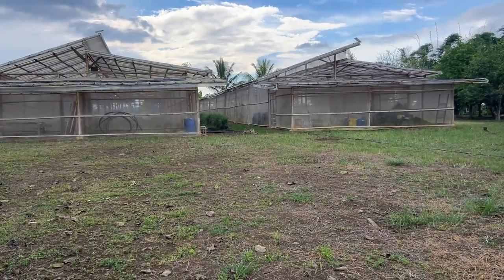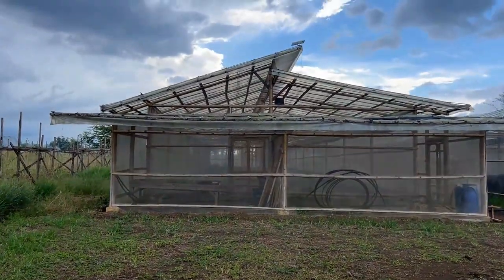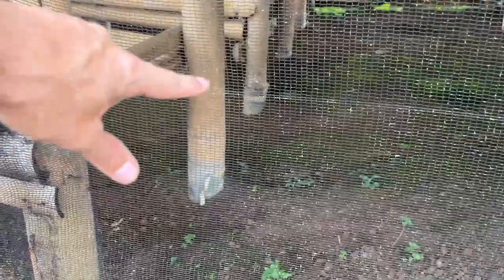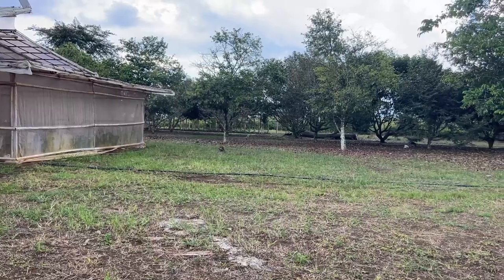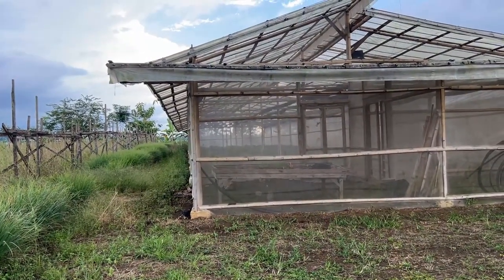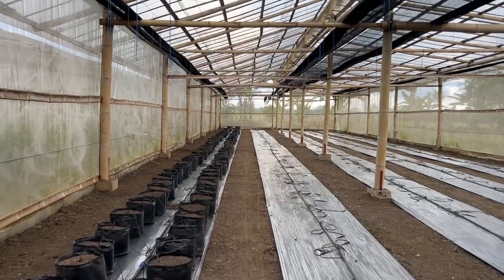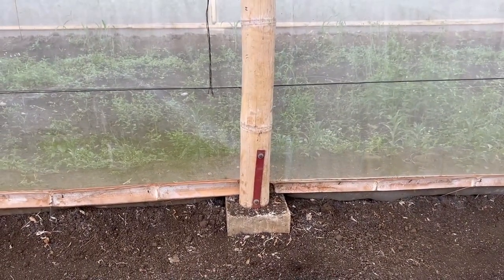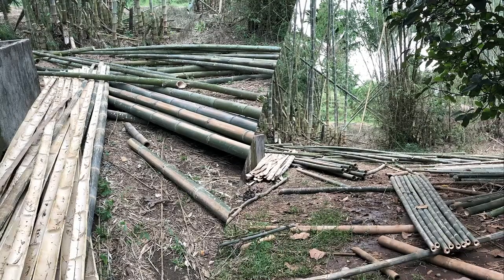Bell Pepper | Greenhouse Construction Recommendations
Follow along as I discuss the mistakes of greenhouse construction and how to correct those issues in practical methods.

Which is better Steel glass houses or Bamboo greenhouses? That depends on your budget and farming goals!

Timecodes:
0:00 – Intro
0:09 – The secret to running a successful farm
0:17 – Like, Subscribe, Comment and Share
0:28 – Consult experts and other growers before beginning construction
0:43 – Adjust house height to maximize plant production and reduce problems
1:48 – Greenhouse Preventative Maintenance Methods
2:20 – Ensure plants have 100% access to sunlight
2:43 – Should you bury the bamboo pole in soil?
5:29 – What do if high winds happen near my greenhouse?
6:57 – Make sure you know what growing methods to use before construction
9:34 – Outro